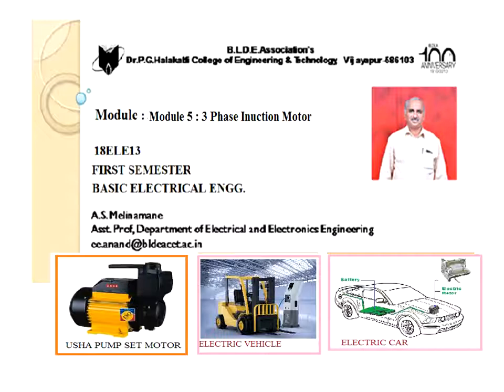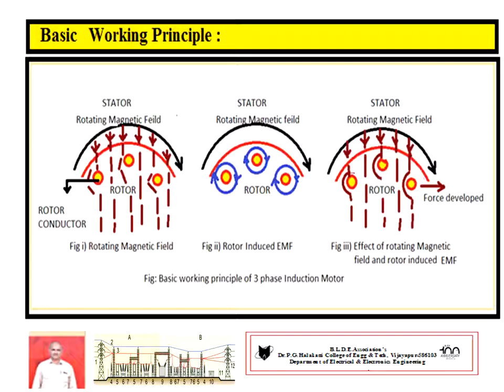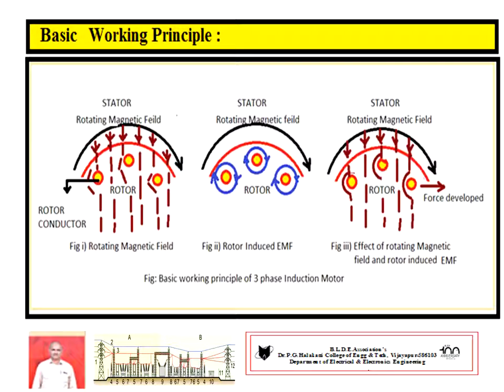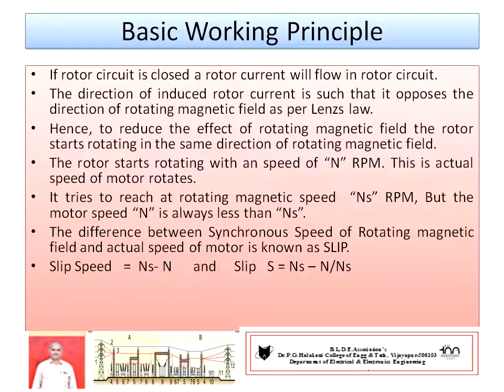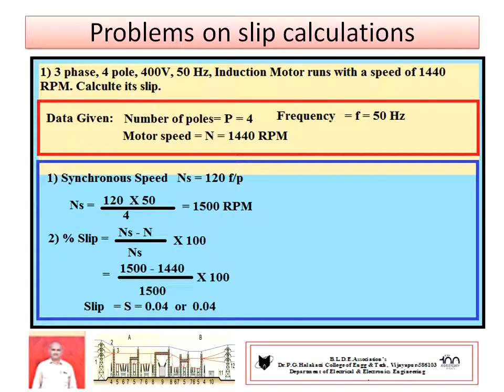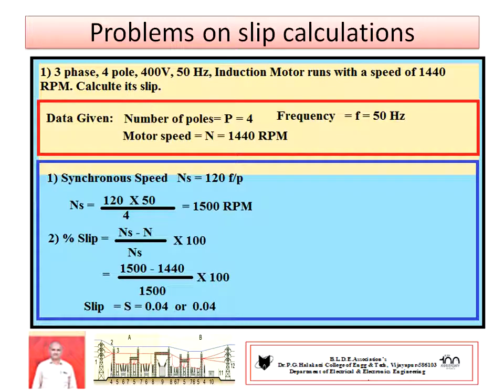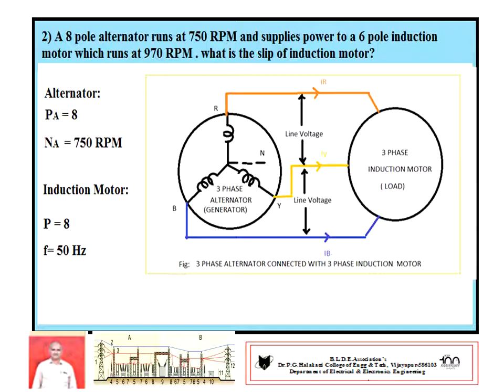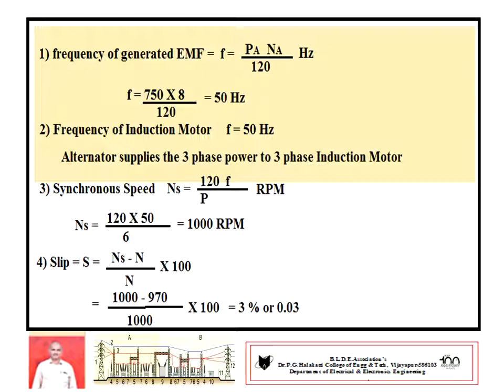2021 BEE Module 5 -3 phase Induction Motor working principle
Explain about basic working principle and slip calculation problems of 3 phase induction motor.